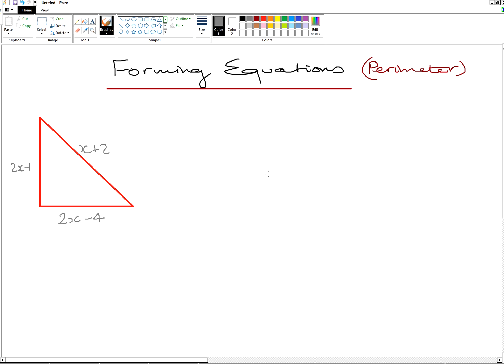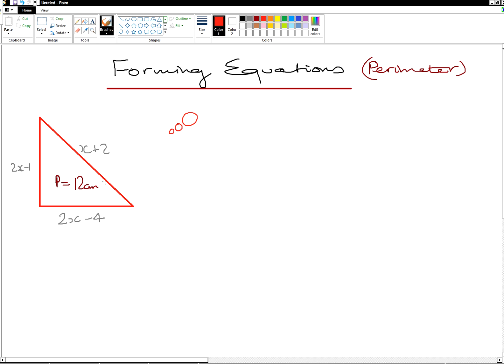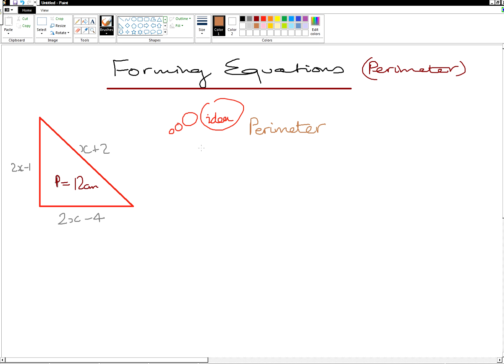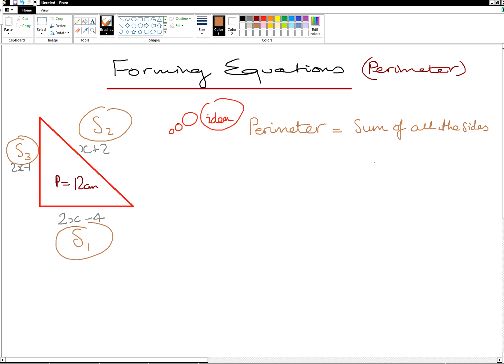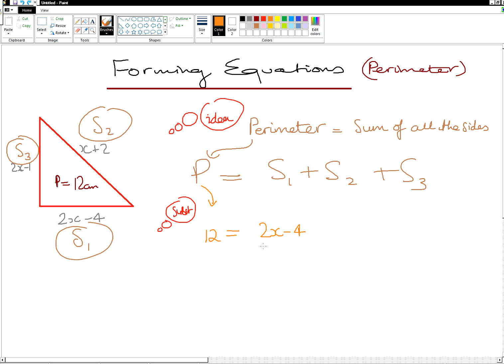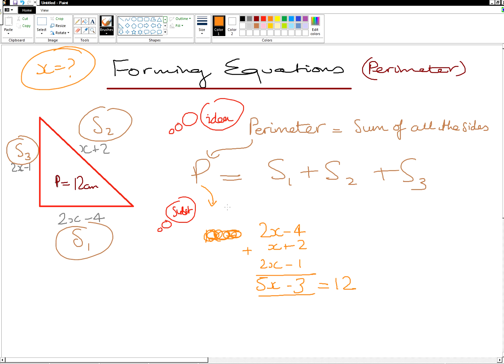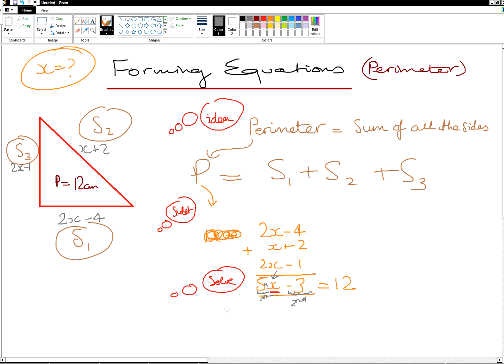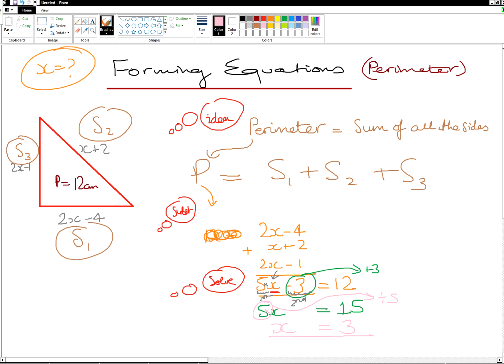Forming Eqns Perimeter of Triangles